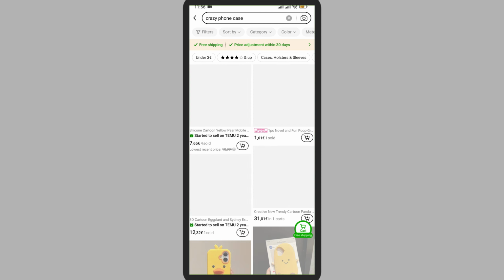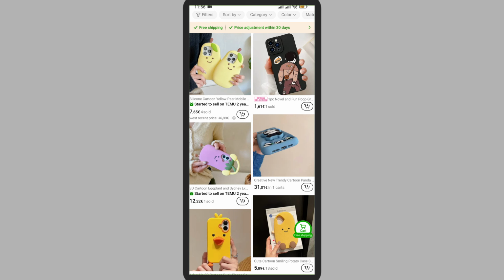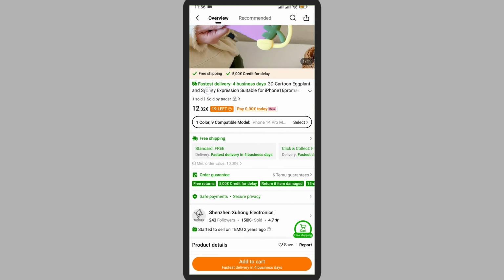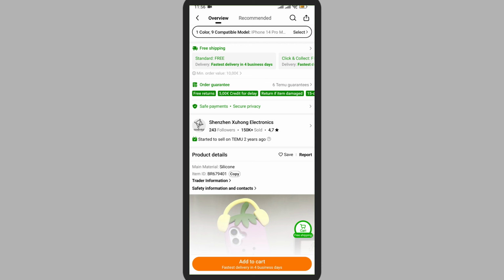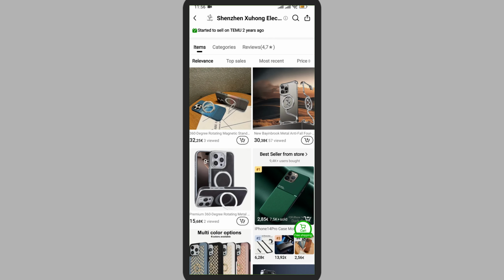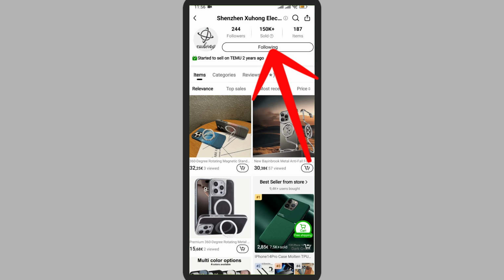How to Follow Store in Temu 2025?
Want to keep track of your favorite sellers on Temu? In this quick tutorial, you’ll learn how to follow a store in Temu, so you never miss out on exclusive discounts, new arrivals, or restocks. Whether you’re using Android or iOS, this step-by-step guide will show you exactly where to find the “Follow” button and how to manage your followed stores in the Temu app.

🛍️ Following stores in Temu helps you personalize your shopping experience and get first access to great deals!